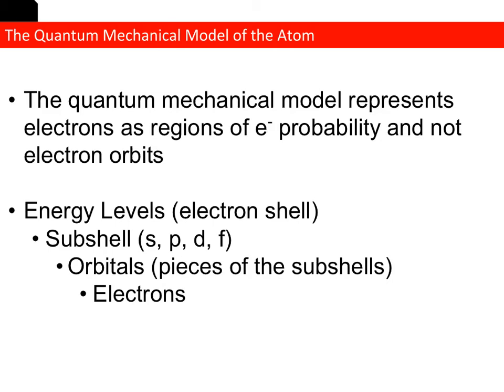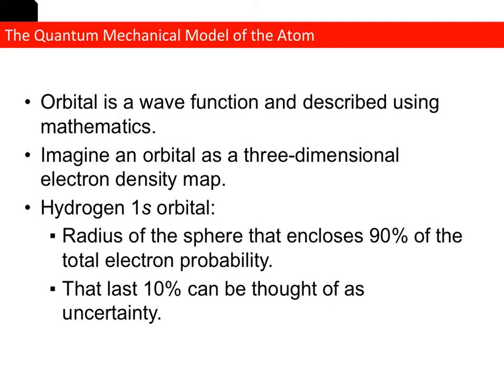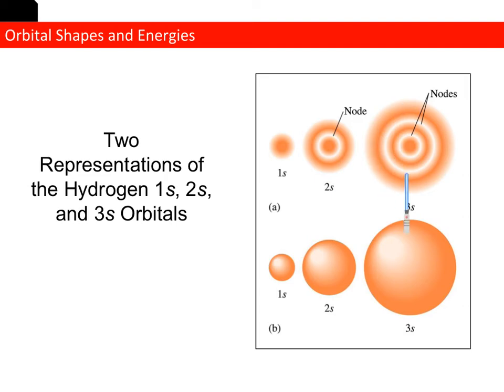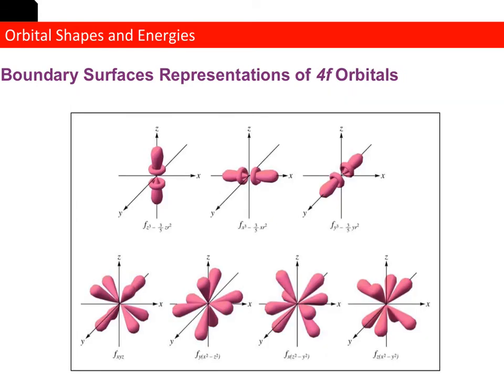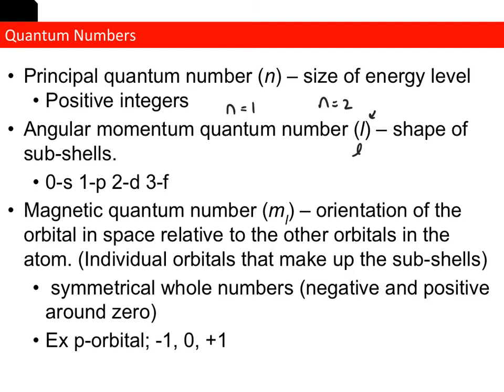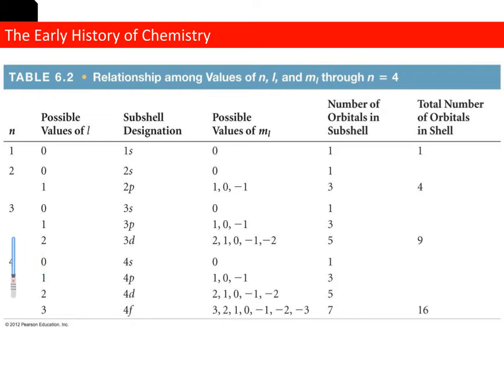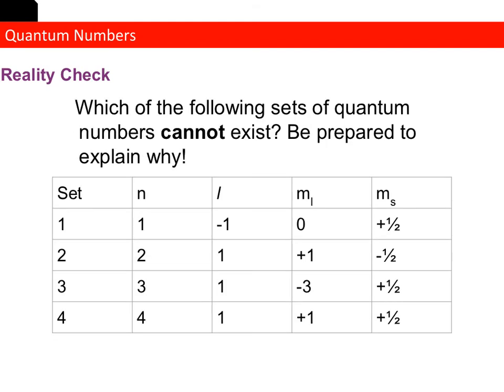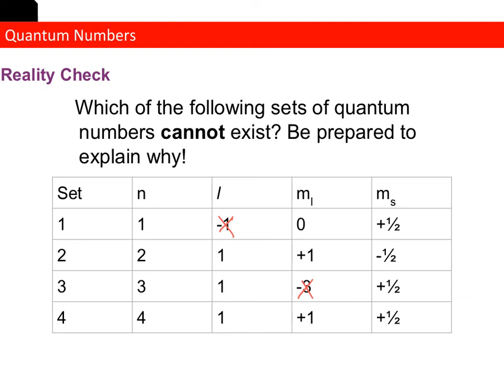AP Chemistry ® U02.02 - Orbitals and Quantum Numbers